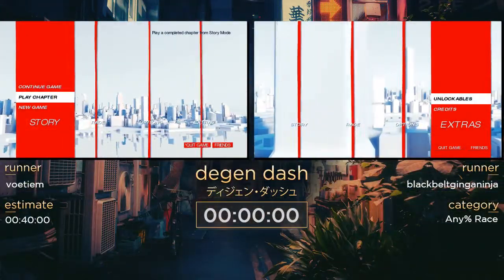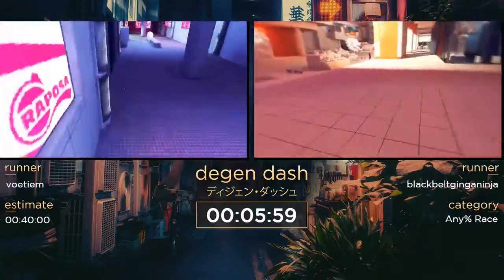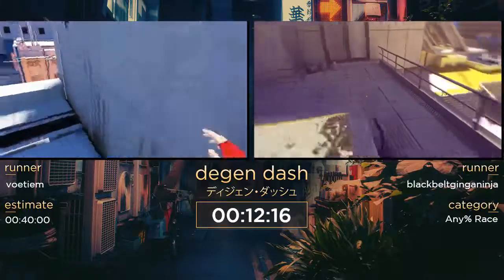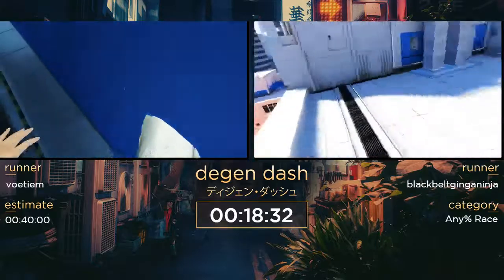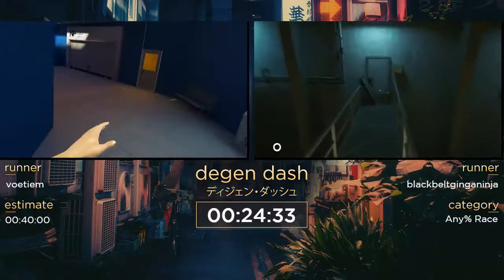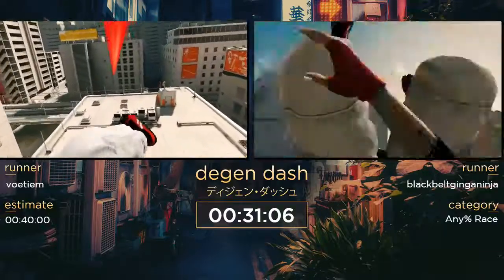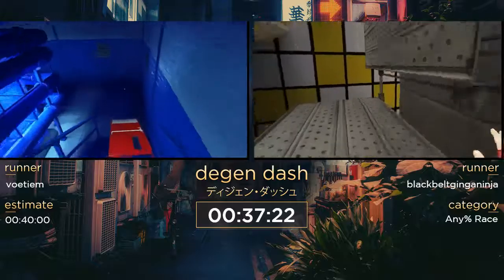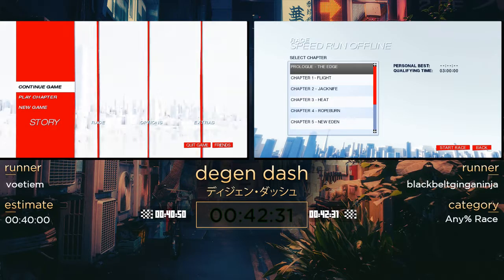Mirror's Edge Any% Race by Voetiem & Blackbeltginganinja - Degen Dash